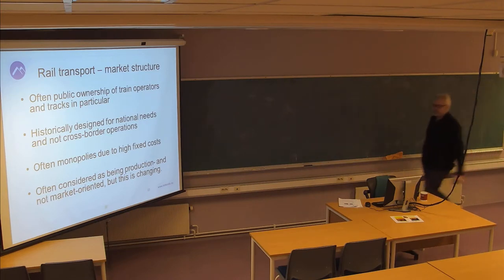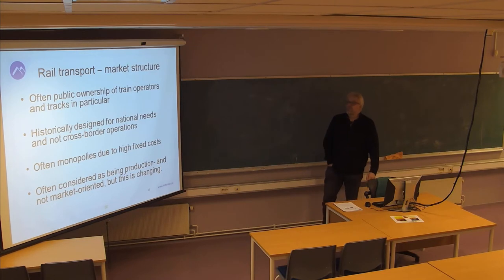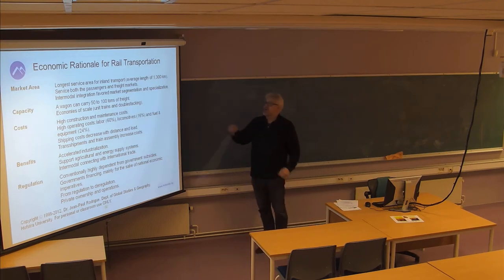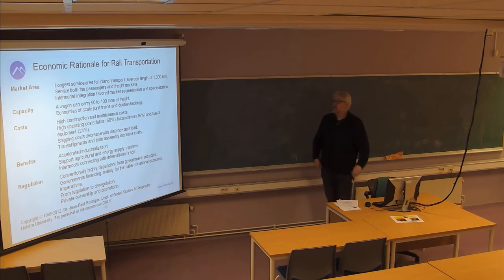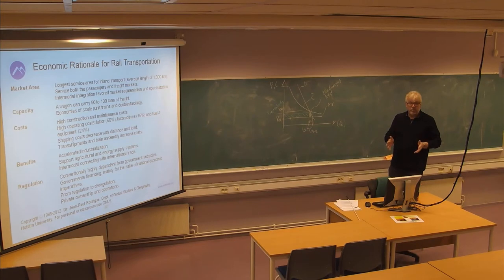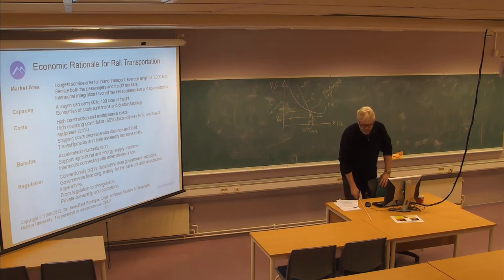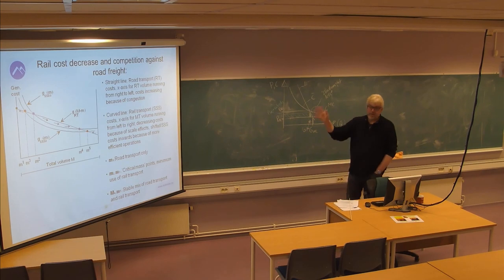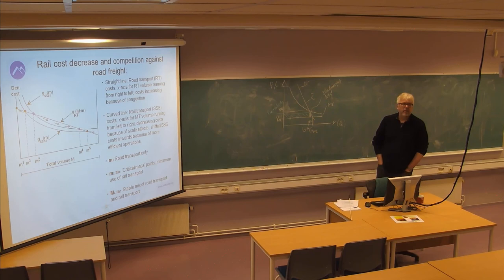01-F-24 Forelesning SCM500 (12. nov. 2014)